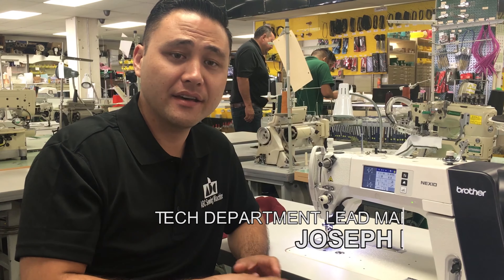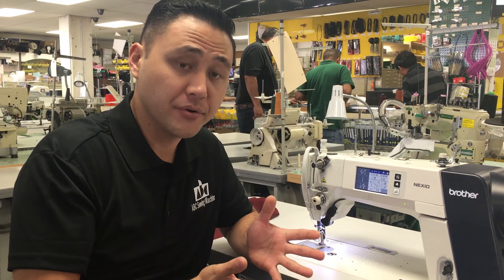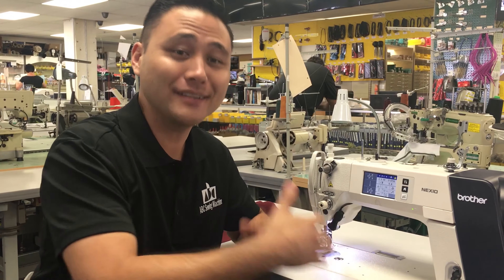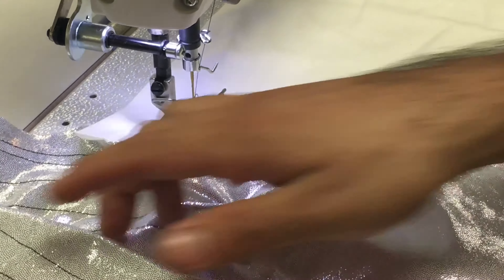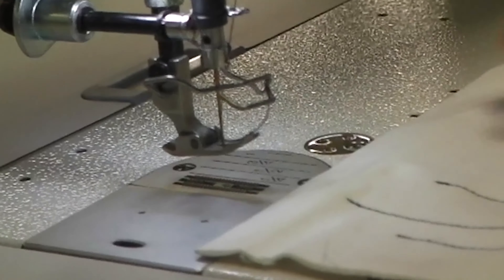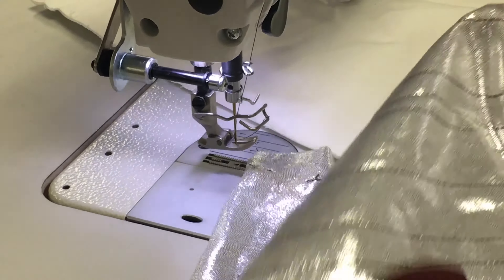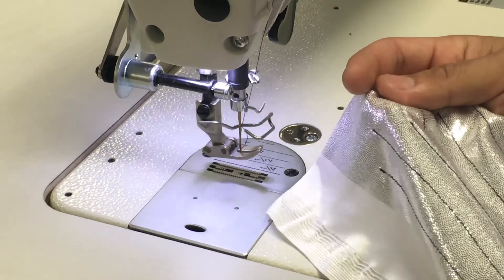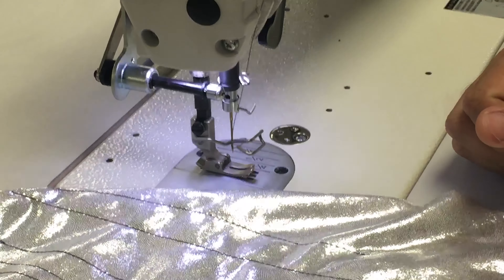Brother S-7300A - Electronic Feeding Mechanism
Model: Brother S-7300A "NEXIO" featuring Electronic Feeding Mechanism.

For questions, leave us a comment under the video below!